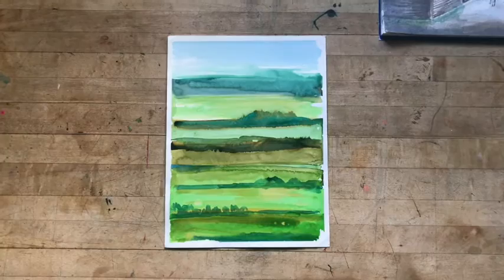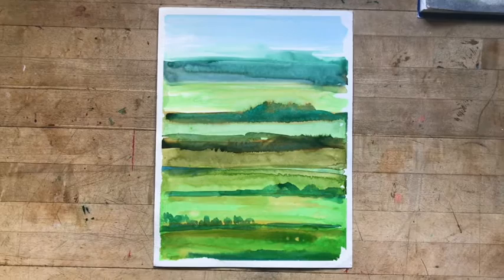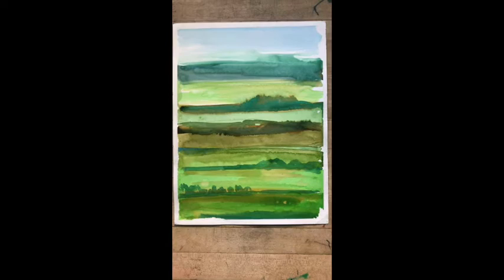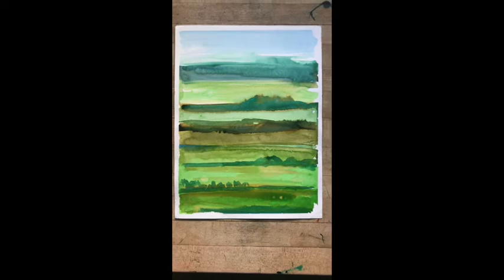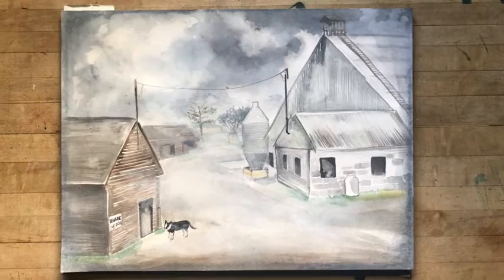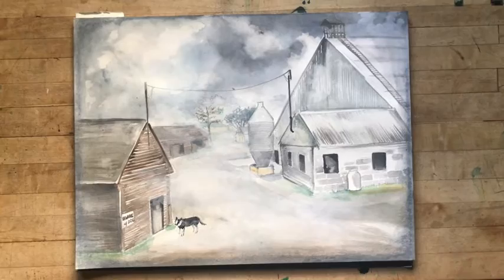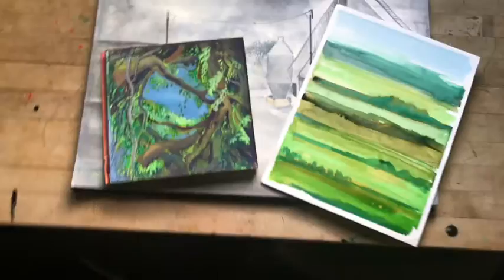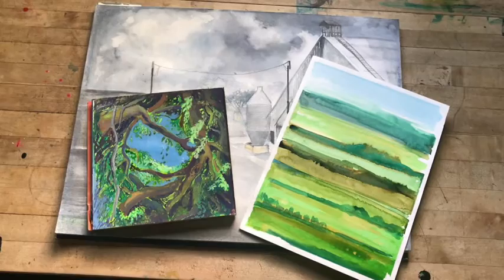02 How to Photograph Your Work Melissa Klein portrait vs landscape framing no gloss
Framing of art within the camera and being aware of portrait format vs. landscape to get the best quality picture.